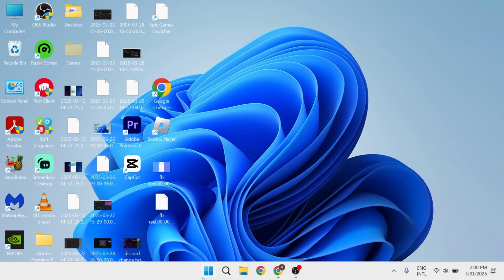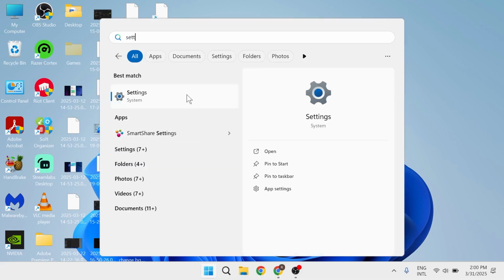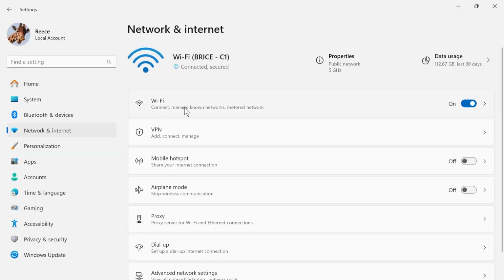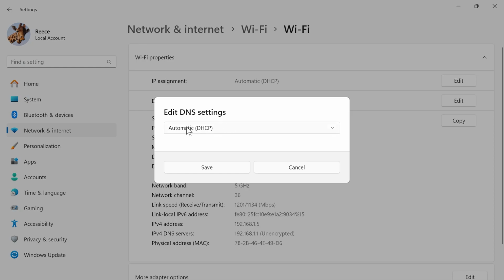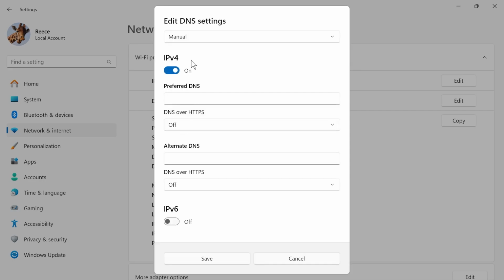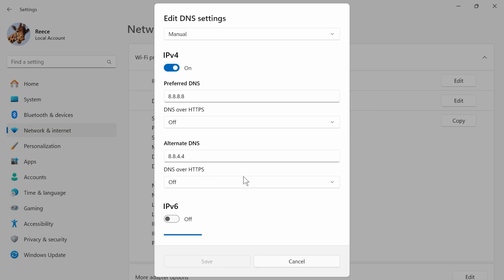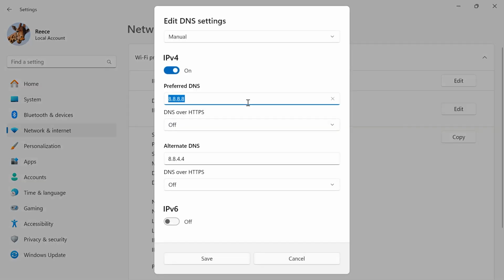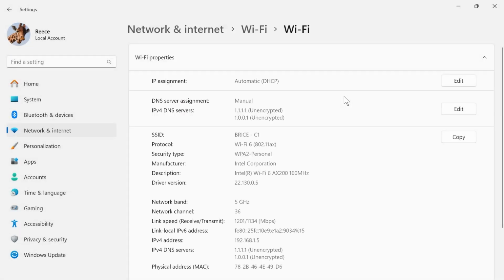How Can You Boost Your Internet Speed on Windows 11?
How to Change DNS Settings on Windows 11 | Boost Internet Speed! 🚀

Want to speed up your internet connection? In this tutorial, I'll show you how to manually change your DNS settings on Windows 11. You'll learn how to set up Google DNS, Cloudflare DNS, or custom DNS servers to improve speed, security, and reliability.

🔹 What You’ll Learn:
✅ How to access DNS settings in Windows 11
✅ How to switch to Google DNS (8.8.8.8 & 8.8.4.4)
✅ How to use Cloudflare DNS (1.1.1.1 & 1.0.0.1)
✅ How to set up custom DNS servers
✅ Tips to optimize your internet connection